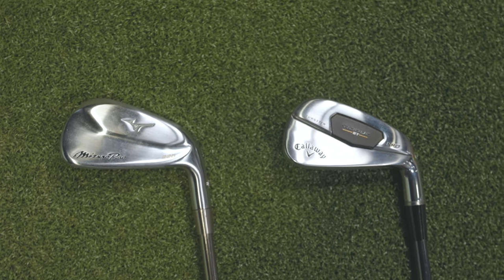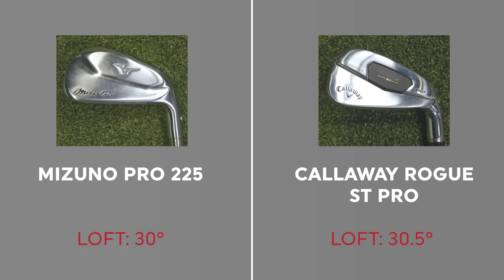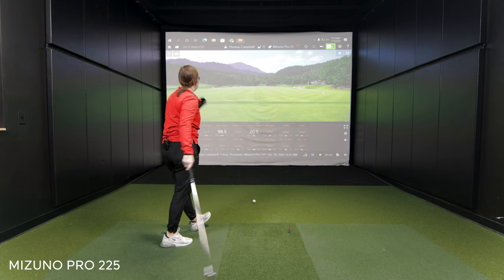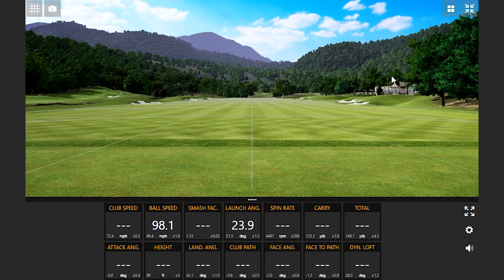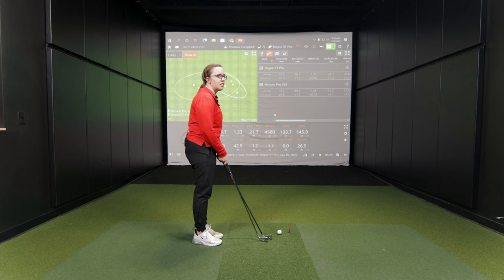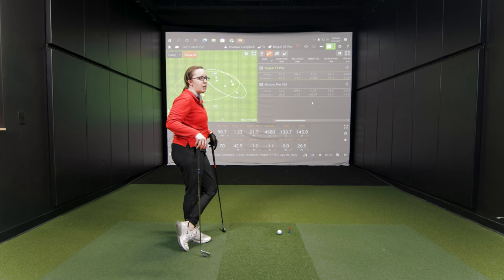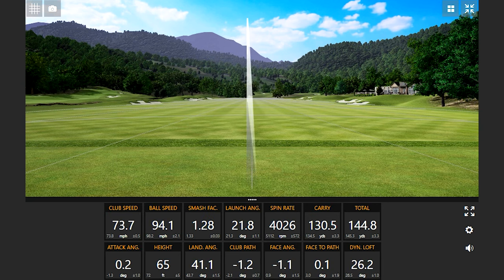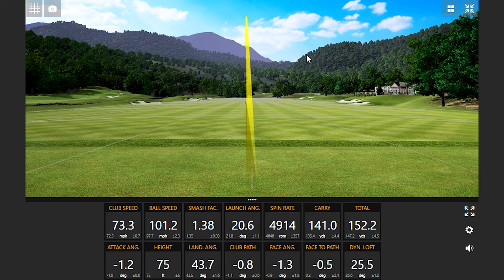Mizuno Pro 225 vs Callaway Rogue ST Pro | Golf Irons Comparison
The Mizuno Pro 225 irons and the Callaway Rogue ST Pro irons are two of the newest players-distance iron models available, each providing explosive distance and reliable forgiveness without completely sacrificing workability or feel.

In this video, 2nd Swing master fitters Thomas Campbell and Jackie Johnson test the Mizuno Pro 225 irons against the Callaway Rogue ST Pro irons in a head-to-head Trackman test. In the test, Thomas and Jackie discuss the feel, distance, forgiveness, and consistency of the Mizuno Pro 225 irons and the Callaway Rogue ST Pro irons.